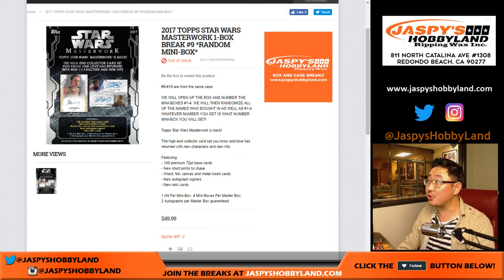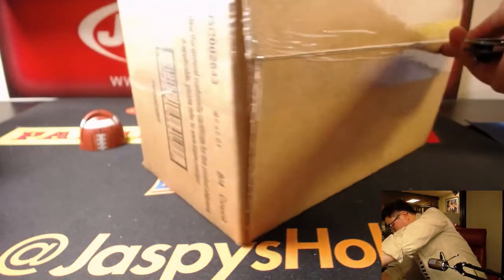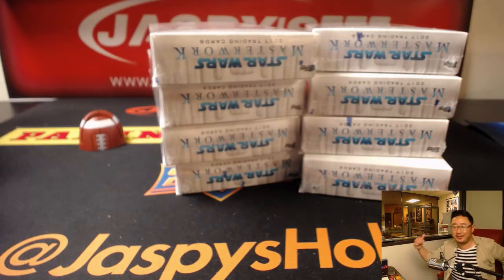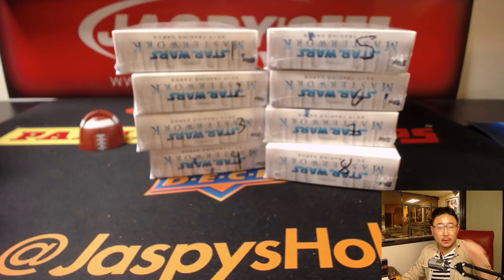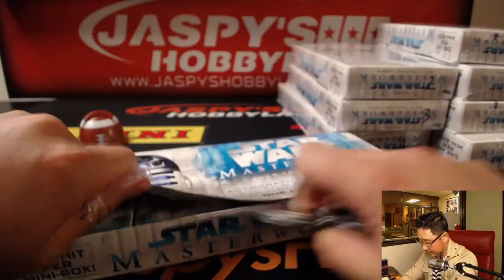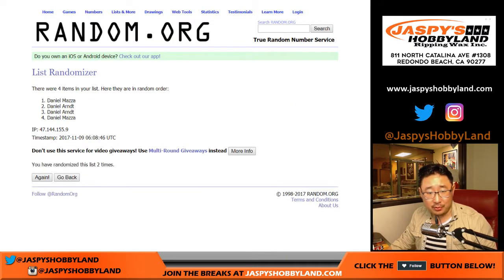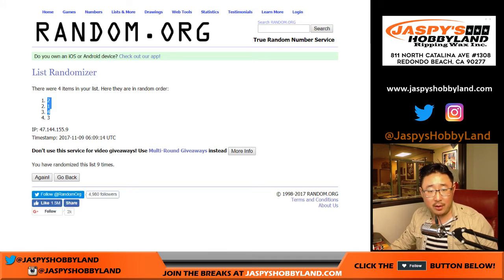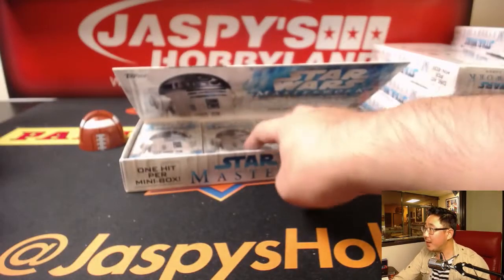We., 11/08/17 [1Box RANDOM BOX] #9 - 2017 Topps Star Wars Masterwork